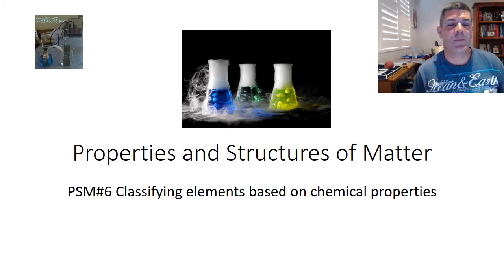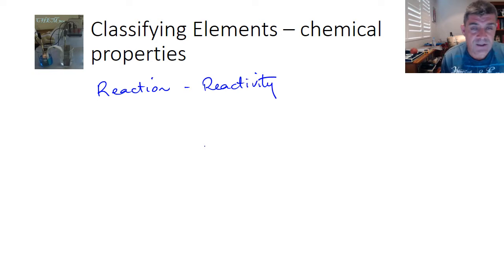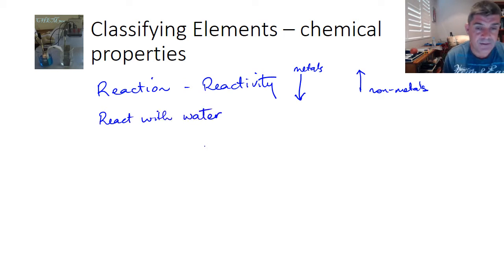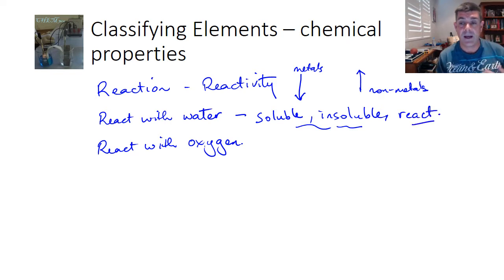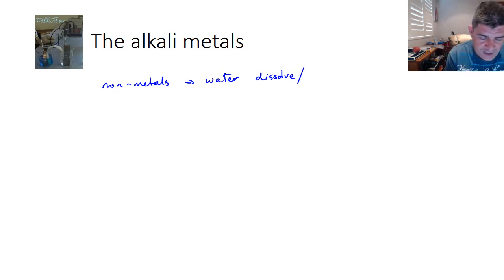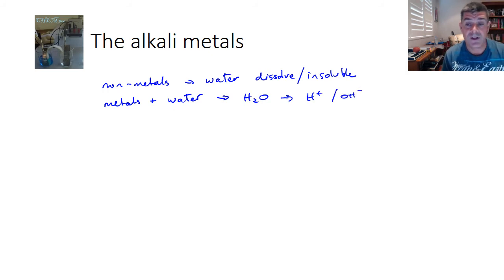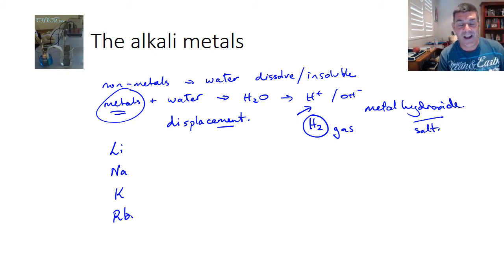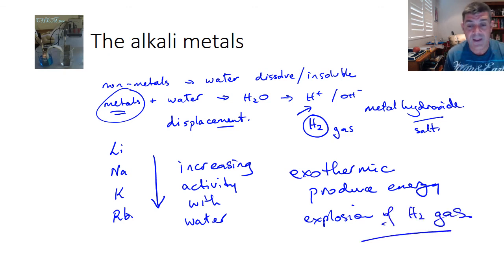PSM#6 Classifying elements chemically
Classifying Elements
Chemical properties